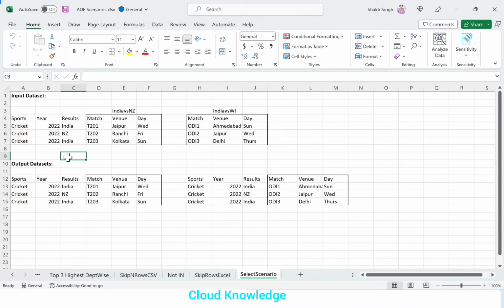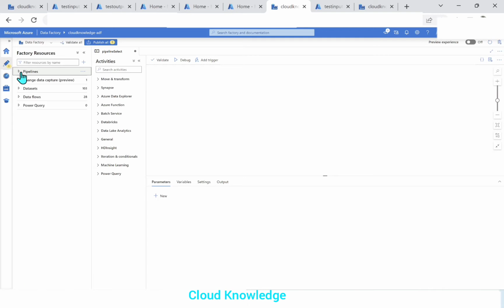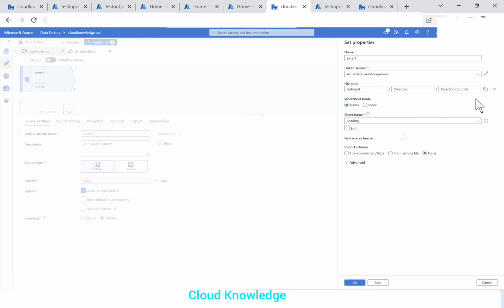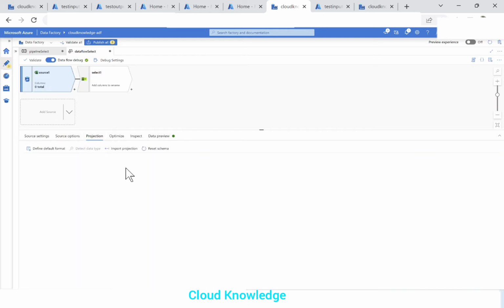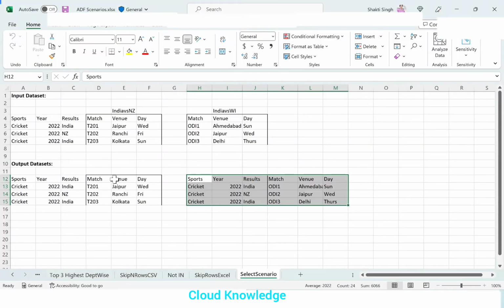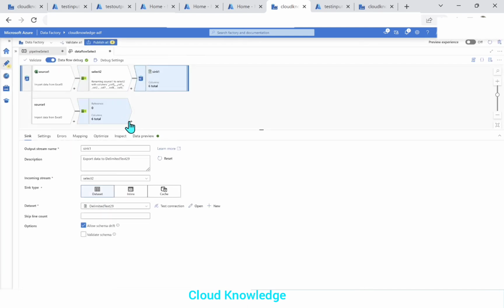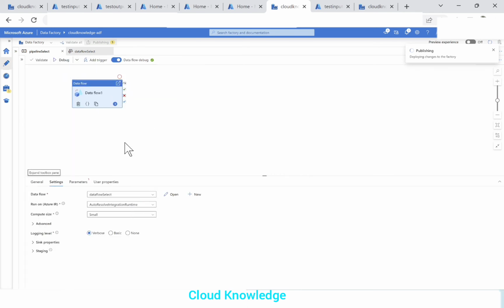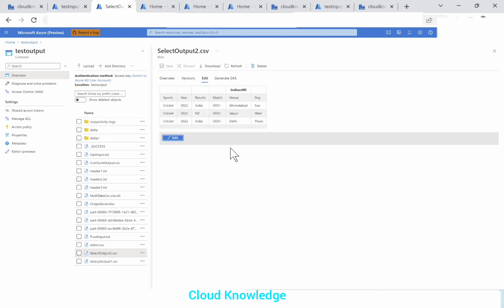How to Select Different Datasets from Excel Sheet in Data Flow | Usage of Select Transformation